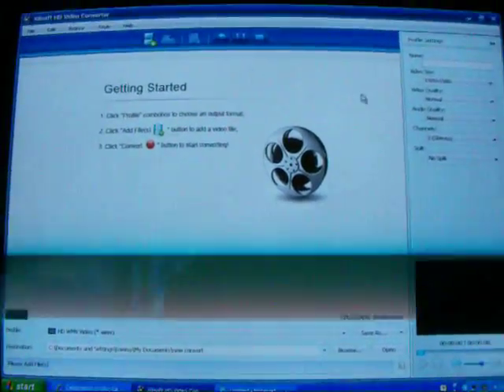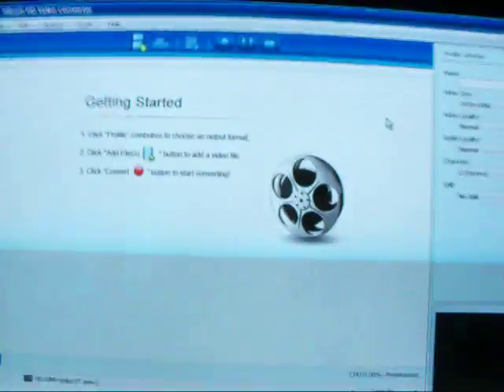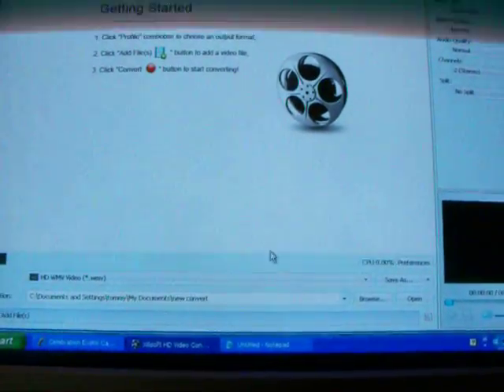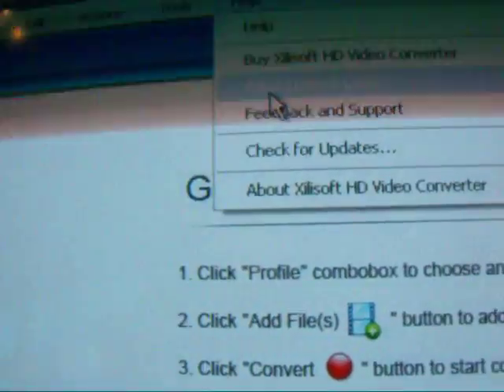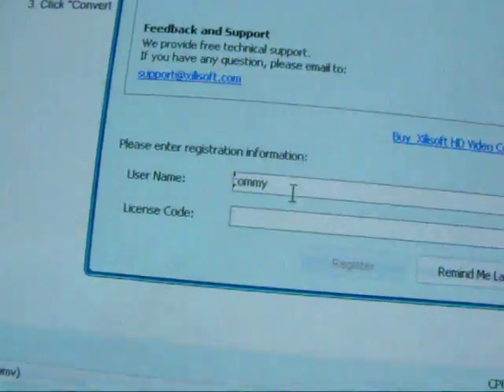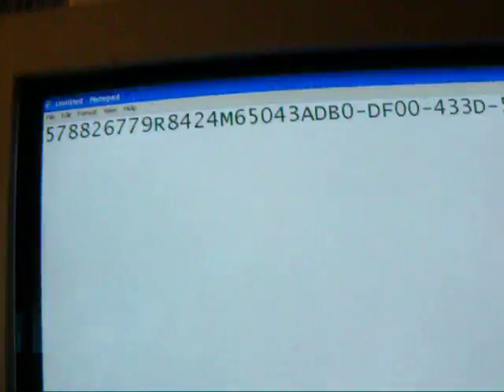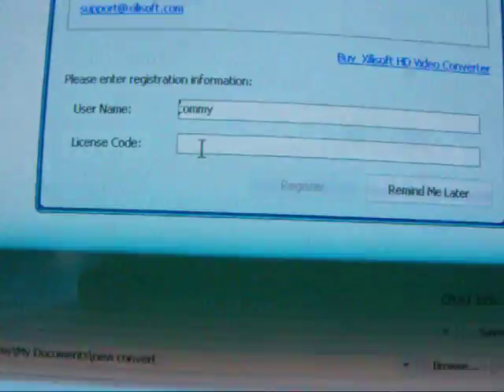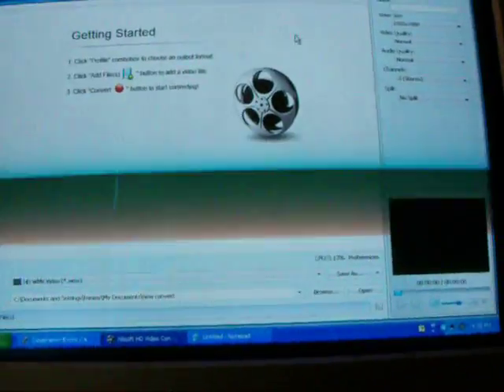How to get xilisoft HD video converter for free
in this video i will show you how to get xilisoft hd video converter for free...